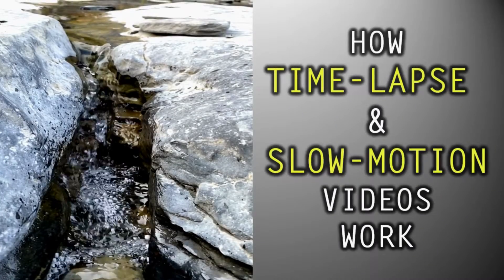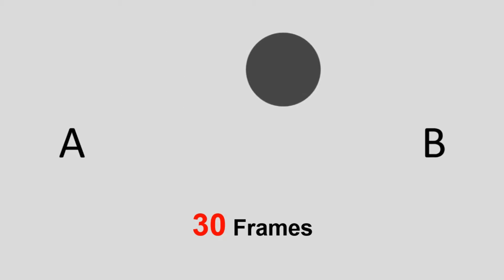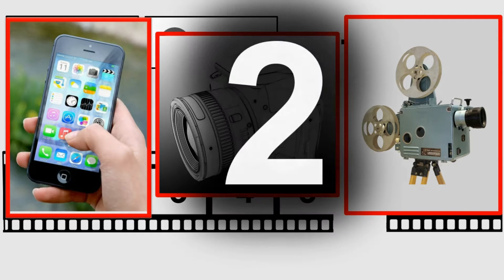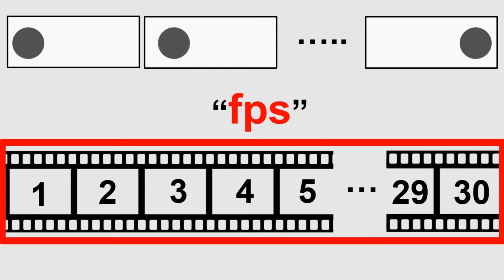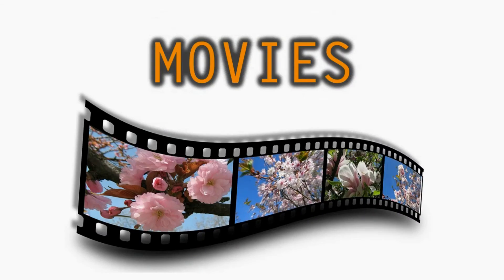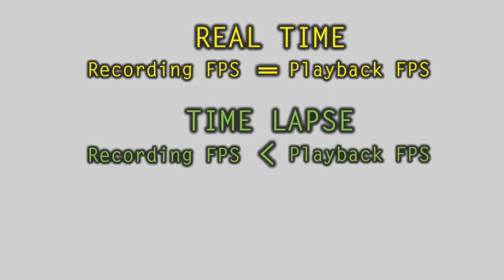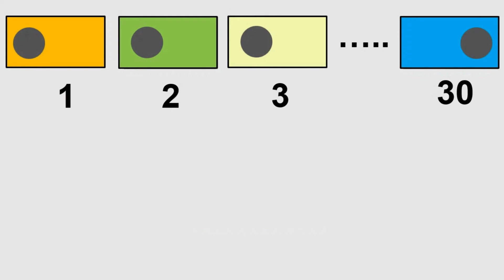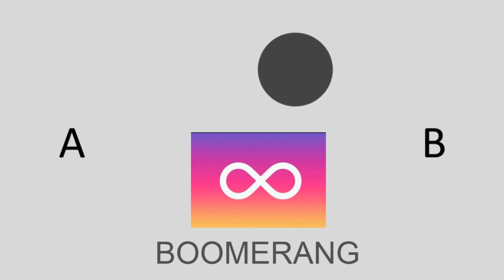Learn fundamentals of Time-Lapse videos, Slow Motion and how movies are made | Learnability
Learn the fundamentals of a real time, time-lapse, and slow motion videos. Frames and frames per second (FPS) are explained. How the "Boomerang" App makes videos loop is also discussed

Real Time Movie: Recorded FPS equal to Playback FPS
Time Lapse Movie: Recorded FPS less than Playback FPS
Slow Motion Movie: Recorded FPS greater than Playback FPS

An iPhone 11 can shoot up to 240 Frames per second in 1080p resolution, it is used here to show water drops falling from leaves on a rainy and windy day

1 trillion = 10^12

Please share with anyone who might be interested in this topic.